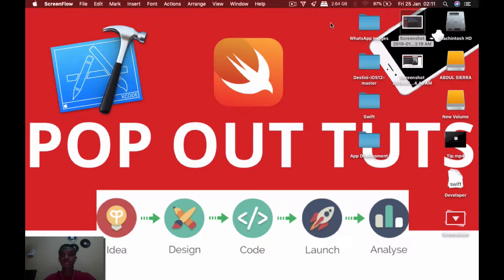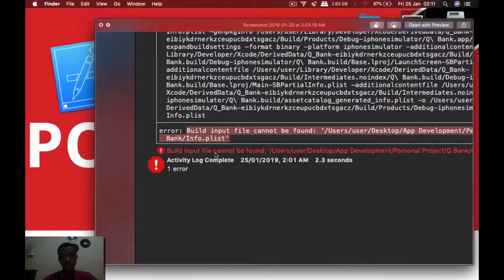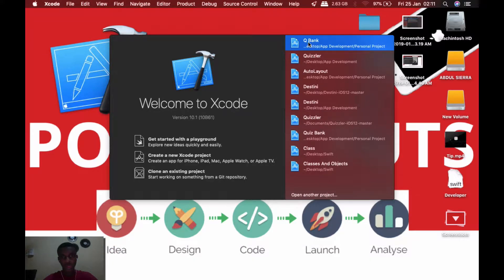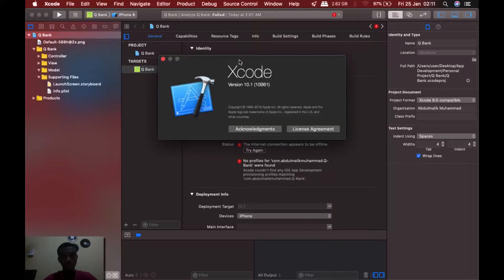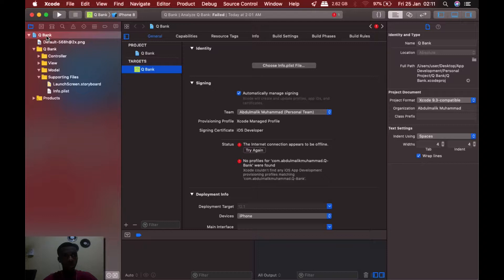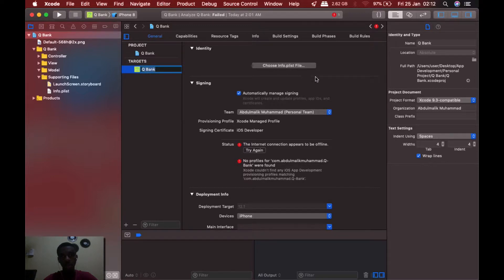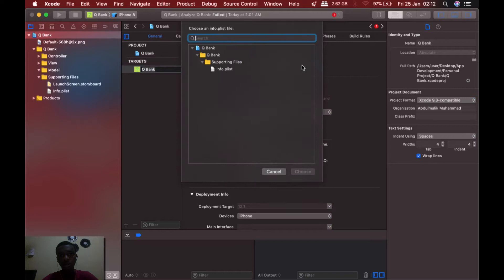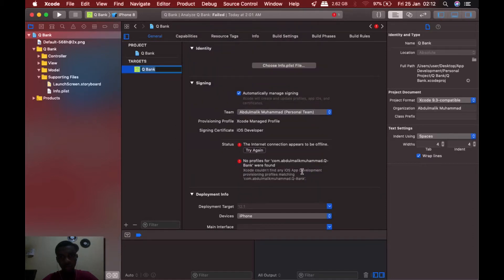Build file cannot be found Swift 4.2, Xcode 10.1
Fix build cannot be found on Xcode